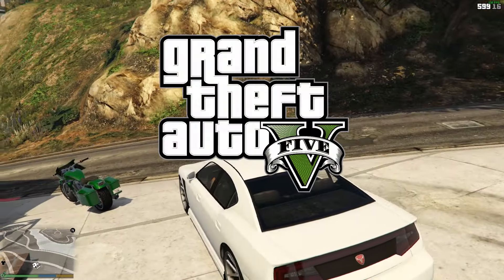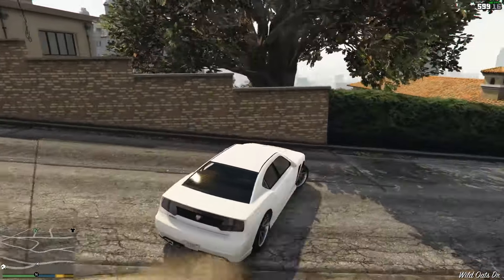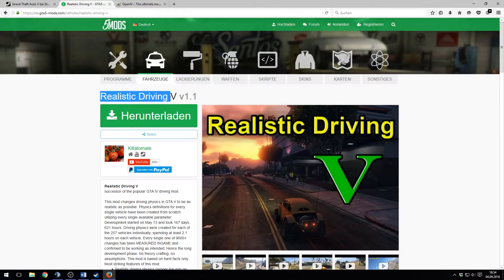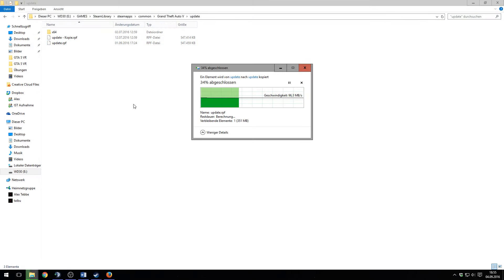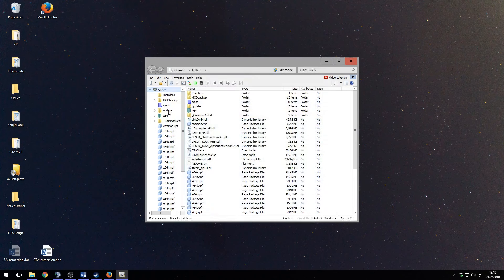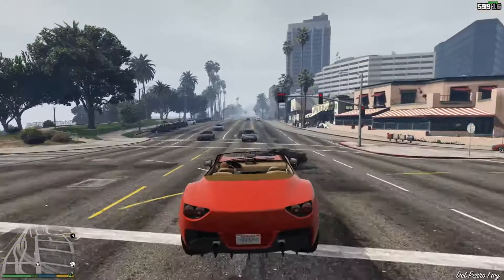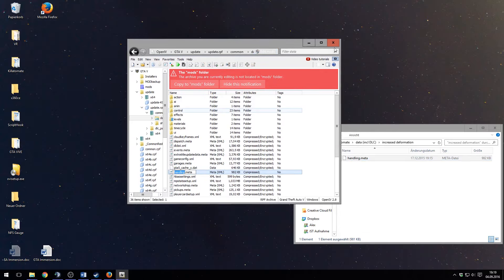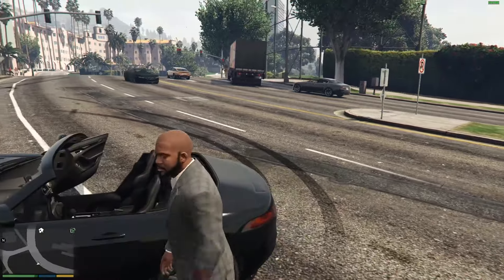How to crash in GTA 5 | Realistic Driving Mod / OpenIV Tutorial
Today we focus on Car Handling and in the next parts we ad more realistic mods to GTA 5.

Downloads:
First of all, you need to install GTA 5. Better start with a clean install to reduce bugs to a minimum.
After that download the Handling Mod Realistic Driving V, version 1.1 at the moment and Open IV. Links also in the description.
Installation:
Step 1: Create a backup of your update.rpf, you can find it in your GTA Folder / update.
Step 2: Launch Open IV. Go to Tools/Asi Manager and activate the Asi Loader for editing the rpf files.
Step 3: In Open IV go the your GTA Folder / update/update.rpf/common/data and activate the edit mode.
Step 4: Choose the Handling file you want, I go with all DLC, because I have them installed and with increased deformation. Be carefull with that, cars break down really easy with this, but we want realistic driving. We not here for an arcade racer, are we?!
Step 5: Just drag-n-drop the handling.meta in the folder and close Open IV. You don’t need to save this.
Ingame Test:
Now we have realistic driving in all situations. Acceleration, corners, braking and crashing.
Realistic as fuck, just like we want it!
If you want to delete the mod, just replace the modded rpf with your backup file.

Kaufe Grand Theft Auto 5 auf Green Man Gaming:
Kommt über einen solchen Link ein Einkauf zustande, werde ich mit einer Provision beteiligt. Für Dich entstehen dabei keine Mehrkosten. Wo, wann und wie Du ein Produkt kaufst, bleibt natürlich Dir überlassen.